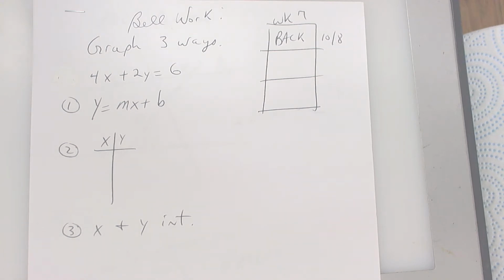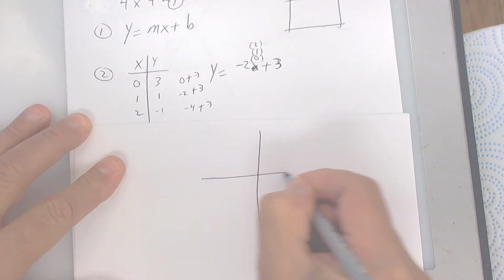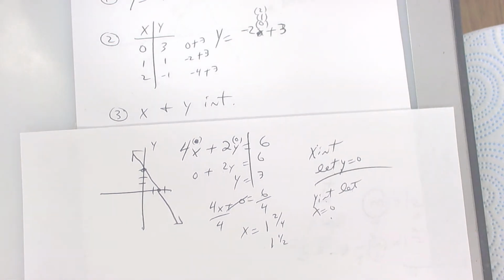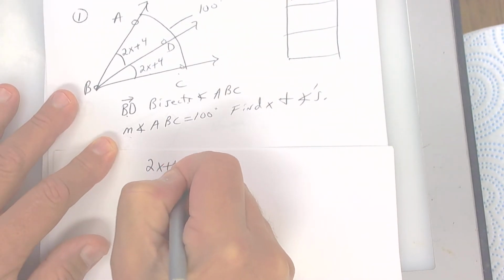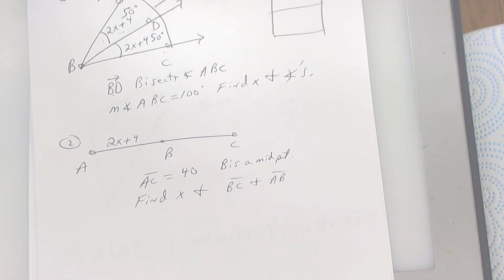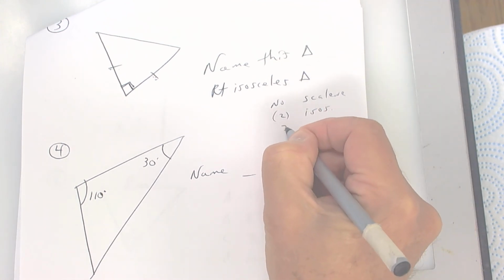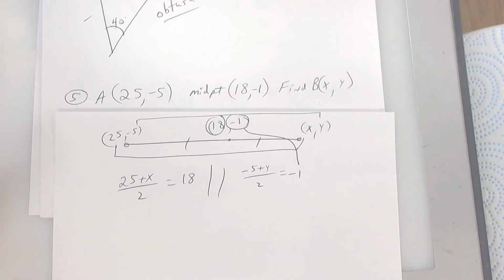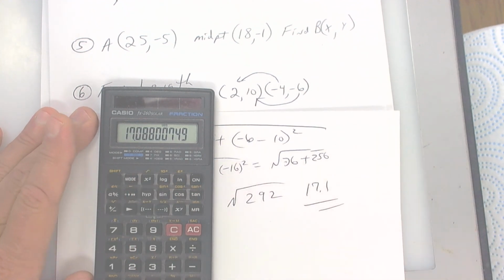10-8-20 mcr graphing line GEO (4:20) eoc practice